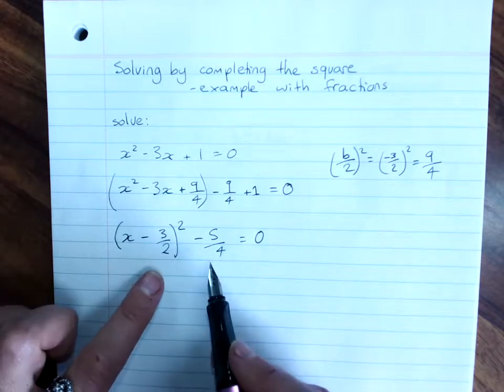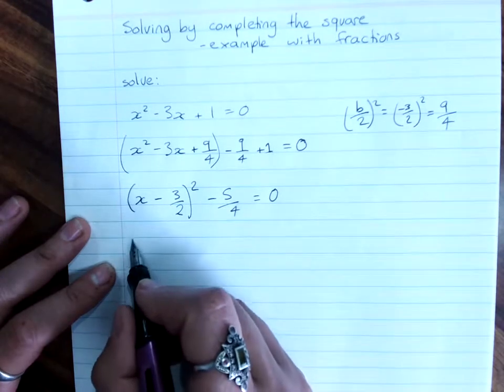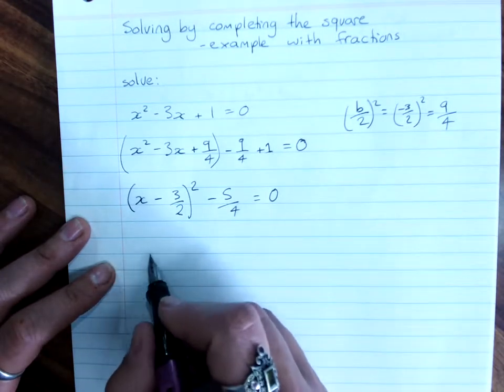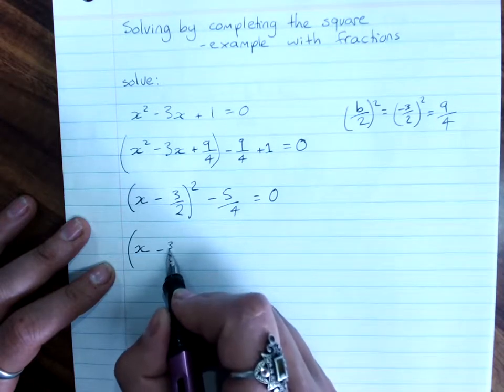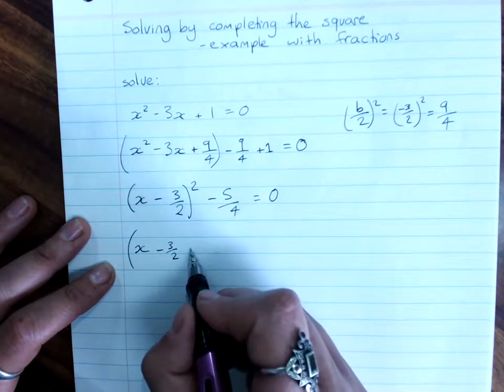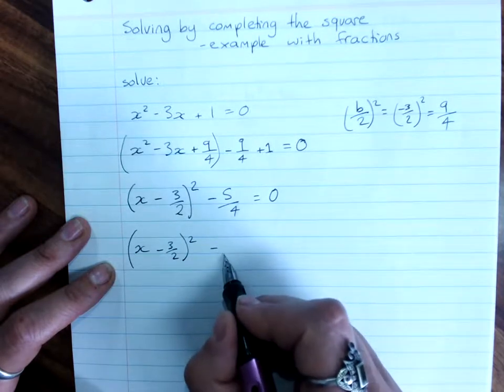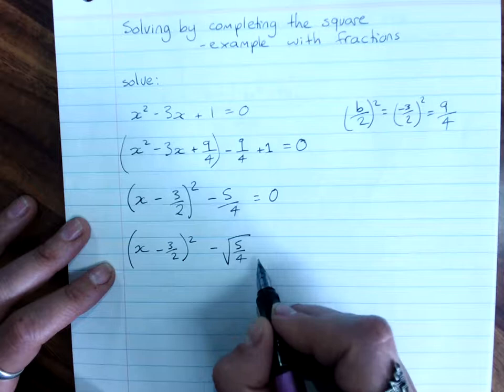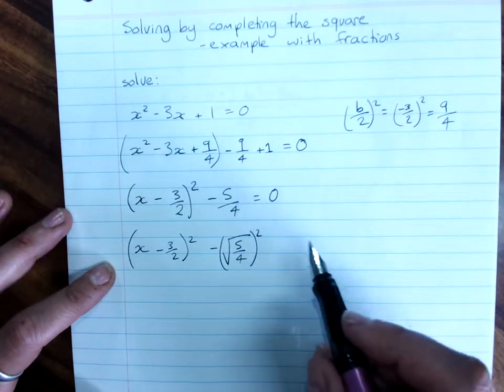Solving by completing the square example with fractions